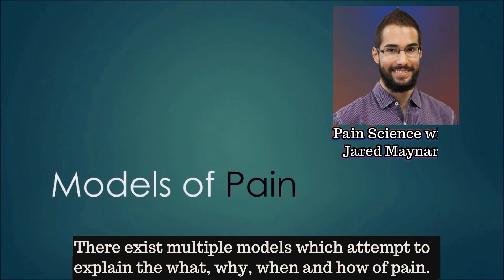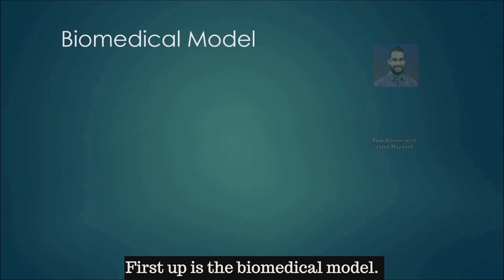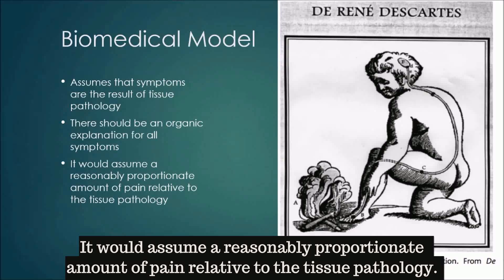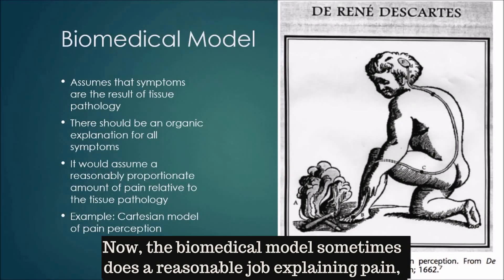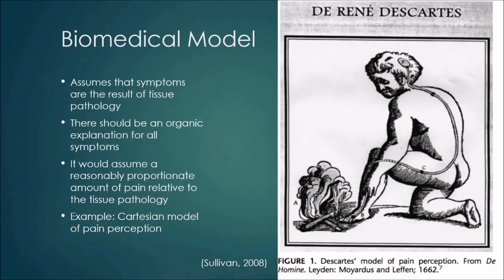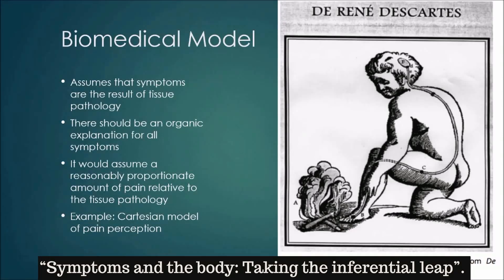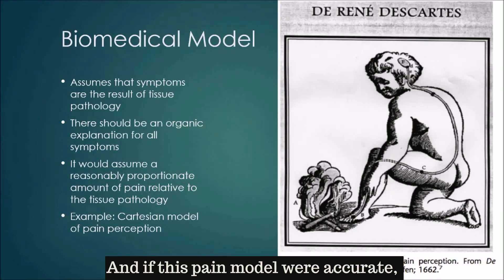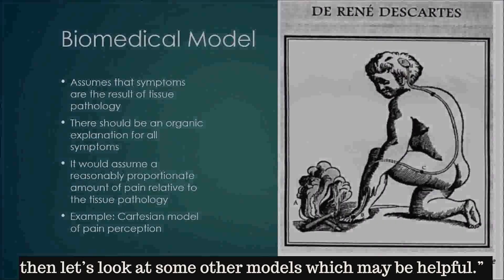Biomedical Model of Pain by Jared Maynard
The biomedical model of pain tends to explain pain as a function of proportionate tissue pathology. As in, damage = pain and pain = damage. ⠀
While this model may help explain some instances of the pain experience, it falls short in others. Such as phantom limb pain or other reports of pain when no apparent tissue damage is present. ⠀
Jared Maynard describes different pain models and the evidence behind them during his online course titled: Pain Science and What You Need to Know.

The course examines what we understand pain to be; the models we use to explain it; the process of pain; placebo & nocebo; the utility of diagnostic imaging, and principles for treating pain.

Jared is the Continuing Education Coordinator for ClinicalAthlete, and is a Physiotherapist and strength coach in Ontario, Canada

To watch the FULL course and earn a certificate of completion, please